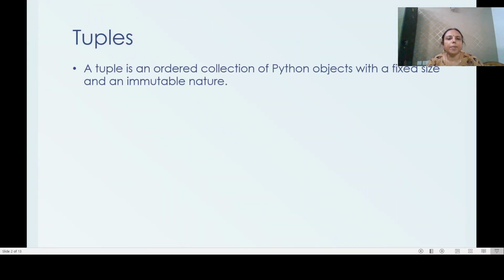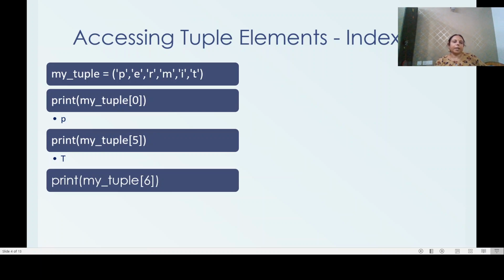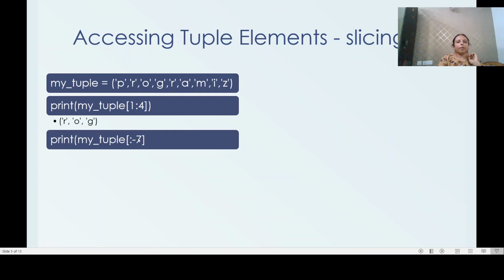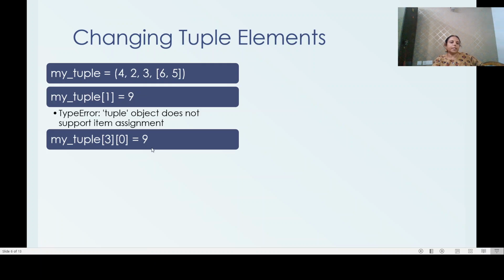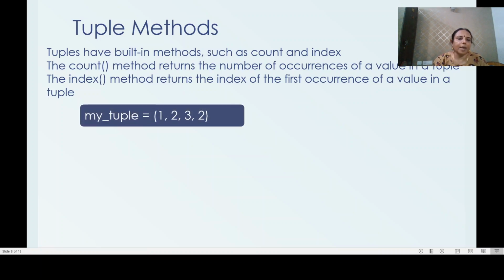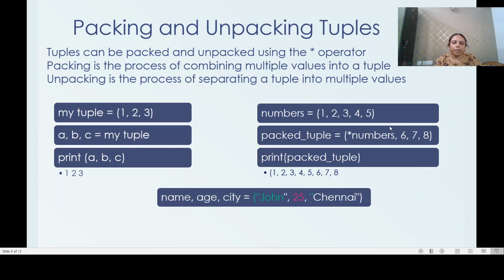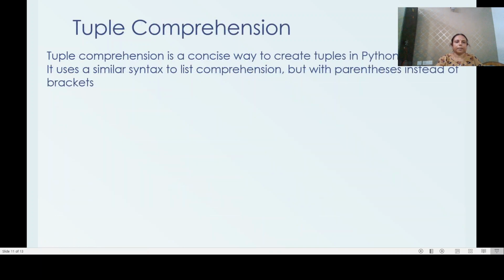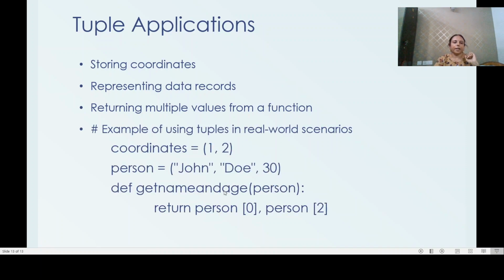Tuples and its operations in Python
Explains Tuples and its operations in Python
Examples of Tuples and its operations in Python demonstrated